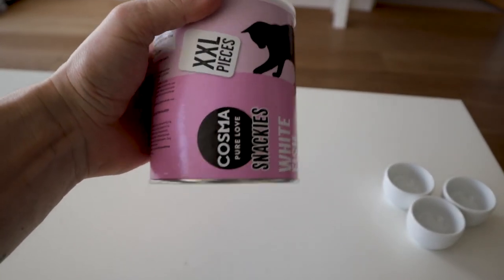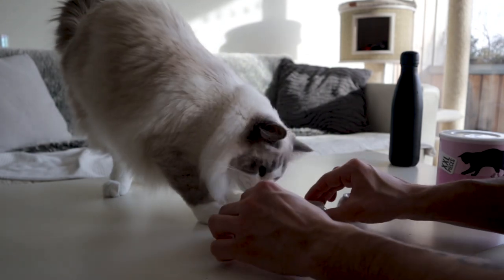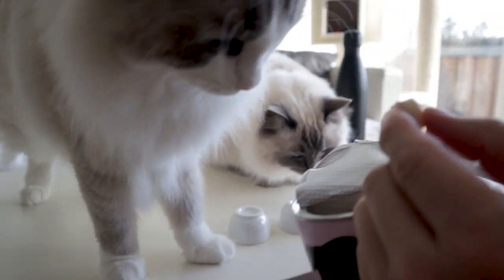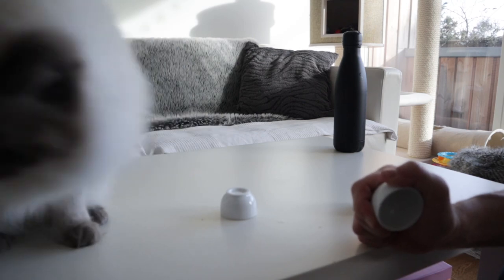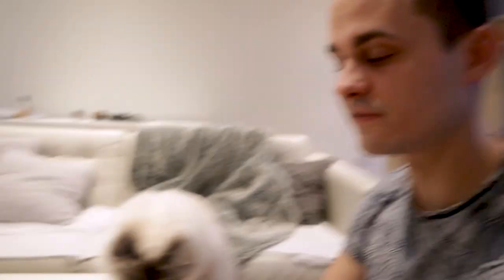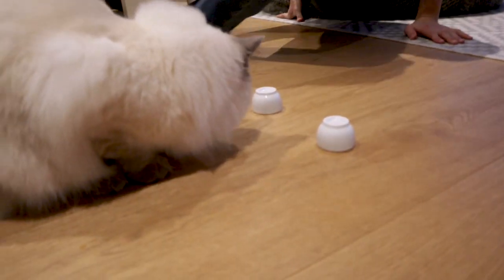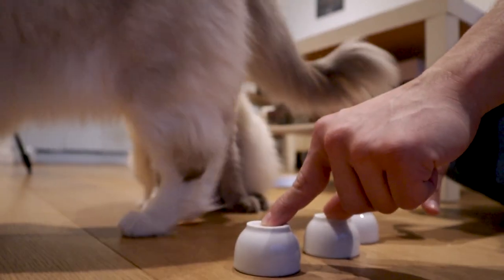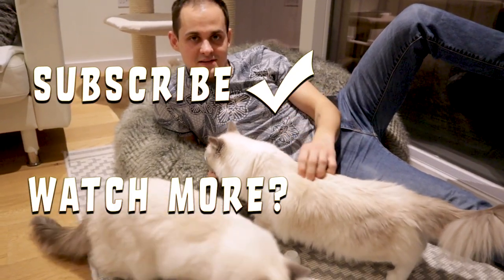Teaching our cats tricks | 3 CUPS GAME | Ragdolls Pixie and Bluebell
Hey everypawdy! 🐾

We hope you are staying at home and keeping safe!
Today we are bringing you a short video where we are teaching our cats cups tricks :)

✰ Our photo and video equipment:
Canon 15-45mm f/3.5-6.3 lens
Canon 22mm f/2.0 lens
Canon 100mm f/2.8 macro lens
Tamron 24-70mm f/2.8 lens
DJI ronin-SC Gimbal